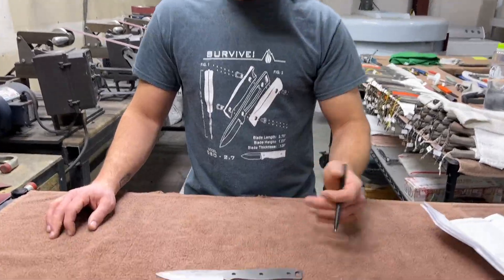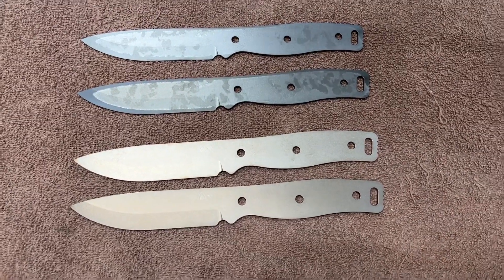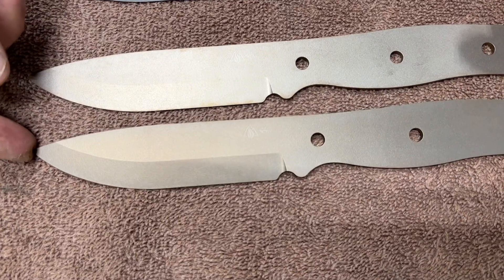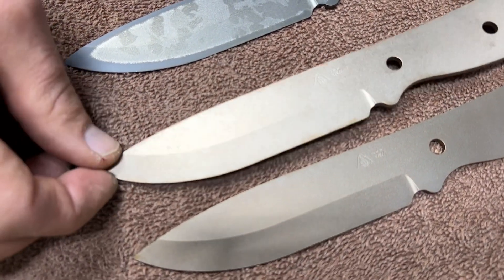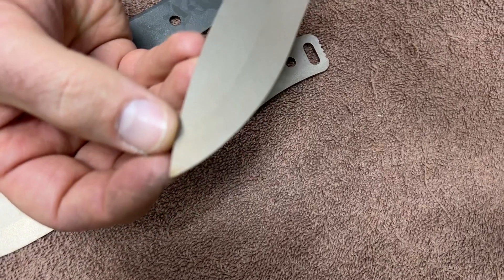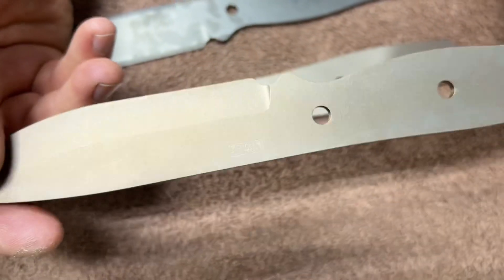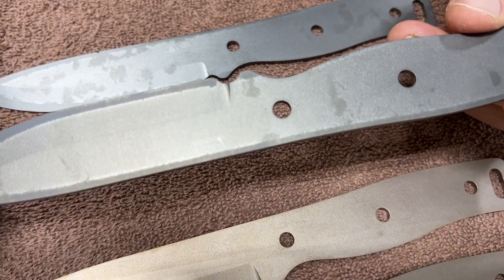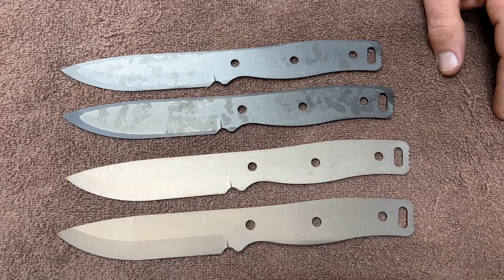Stuff Happens: DLC Coating Challenges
Today we are looking at an R&D challenge we have been working through for the last few months.  These blades were sent off to finalize our DLC options but the knives being returned have been less than ideal.

Needless to say, the search continues for a DLC applicator that can meet the SURVIVE! standards. Feel free to get in touch if you are or know a good applicator!